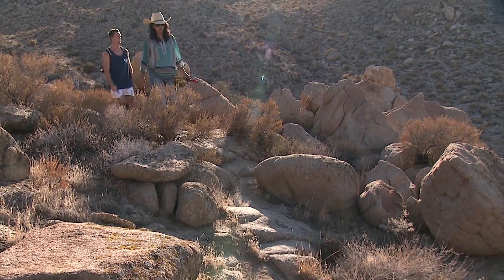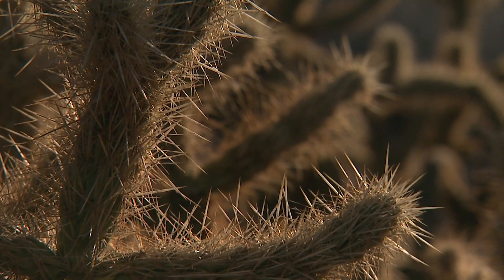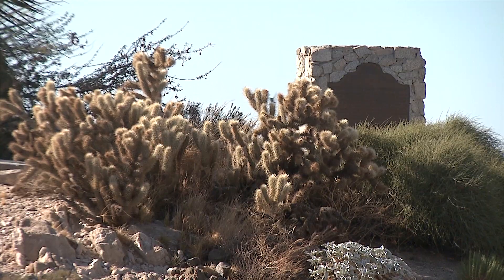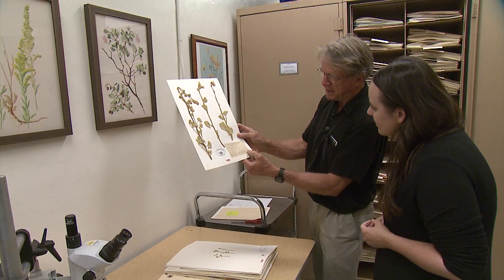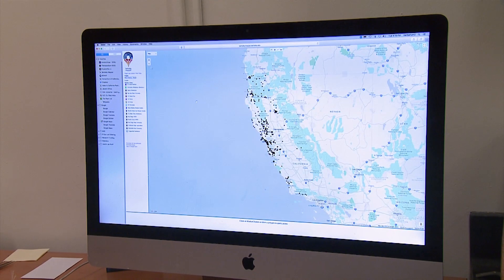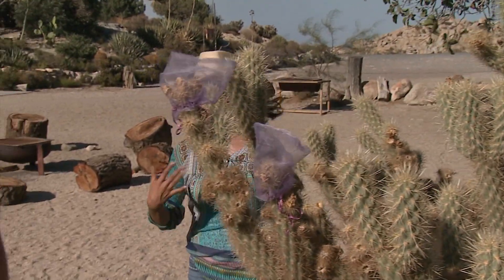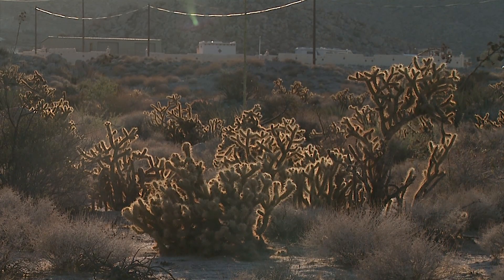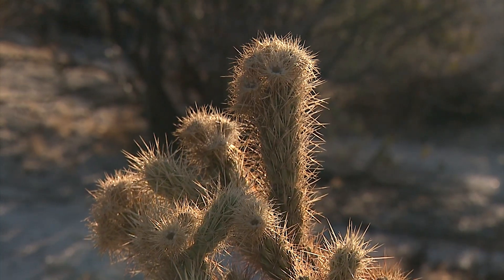The Cholla Cactus Didn’t Bloom This Year — California Scientists Team Up To Find Out Why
Is climate change affecting how plants reproduce? That’s the question behind a project launching at San Diego State and 18 other California universities this fall. KPBS education reporter Megan Burks introduces us to some of the scientists taking part, and the native plant they’re studying.